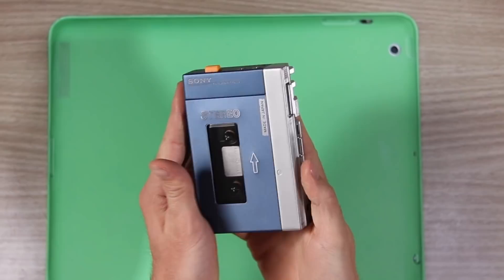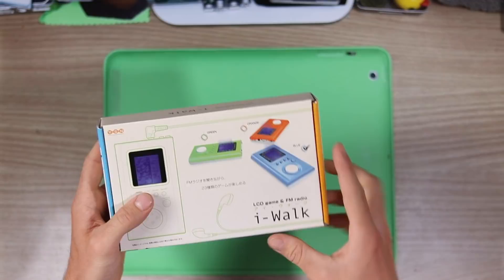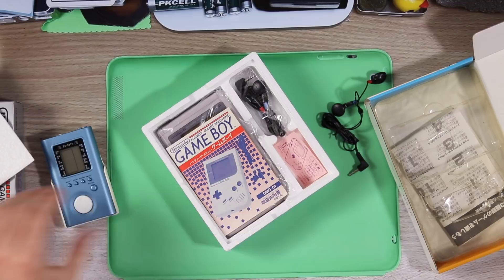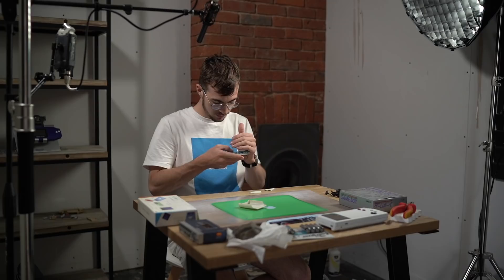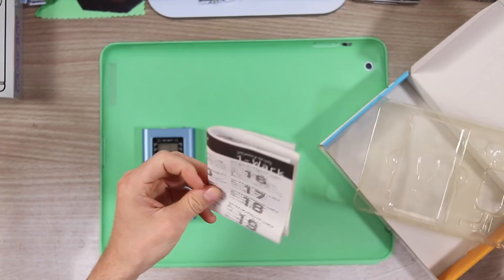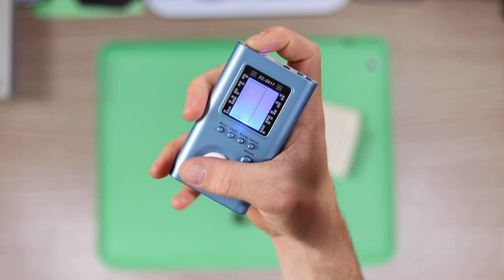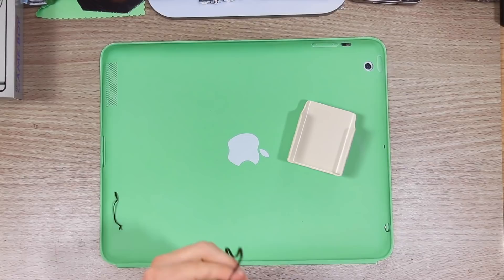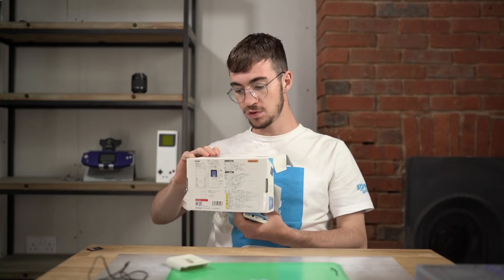The GameBoy iPod - DankBoys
I'm sorry DankPods...

JERSEY, UK
JE4 9RF